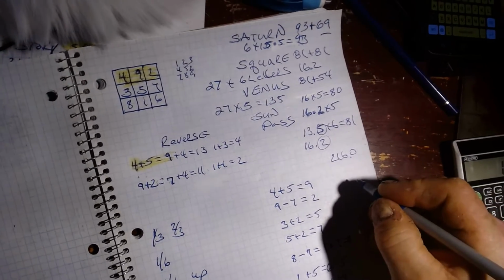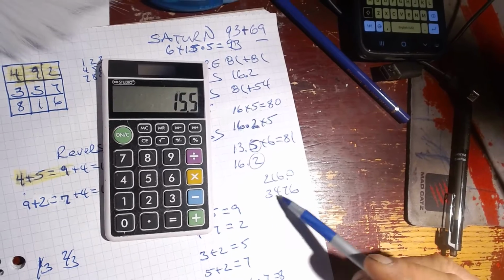SATURN SQUARE MATH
MULTIPLY AND ADD SUBTRACT DIVIDE.  CREATE BUILD. WHAT THE NUMBERS SAY. THIS IS A BEGGINING FOR THIS NEW PEICE. IT MAY TAKE YEARS. CLASSIFIING THE SITUATION A  LONG PROCESS. NOT VERY INTERESTING UNLESS YOU GRAB THE SENSE AND ARE INTRIGUED WITH SATURN SQARE 93+81=174 O,  SINGLE DIGIT COUNT 8+9=17=8 THE GATE. 3+1= 4 4+8 PLUTO TRI TRI TRI 28X3 CYCLES OF THE MOON 84+28 MIRROIR